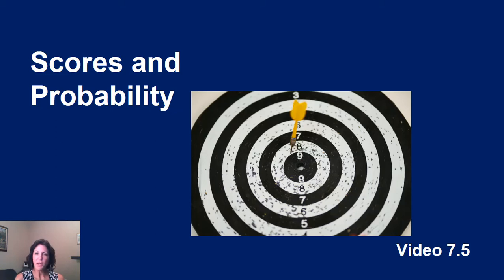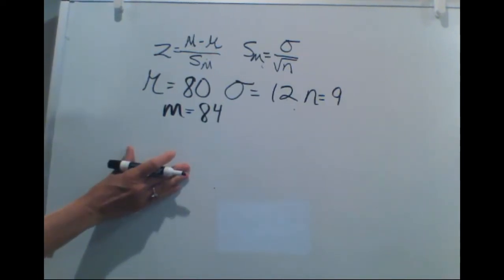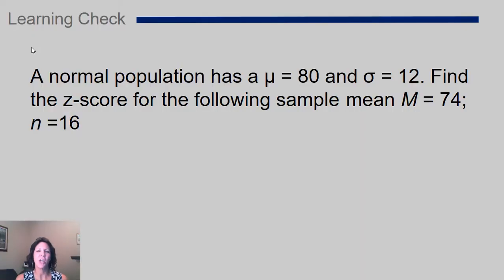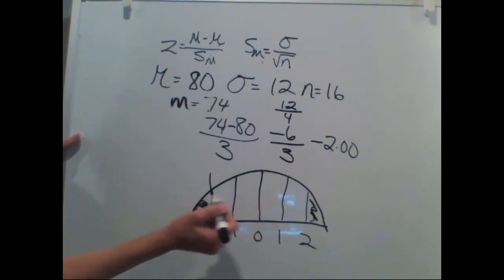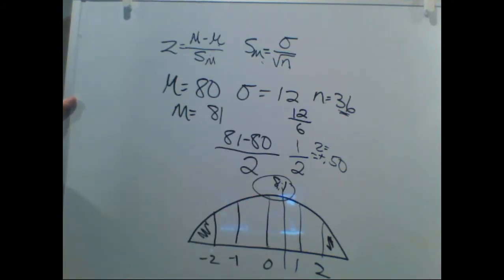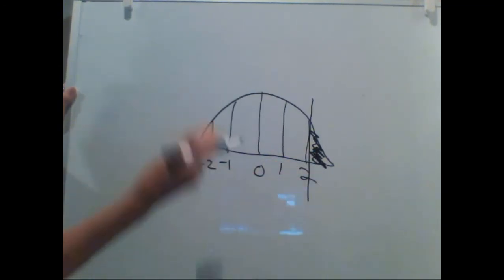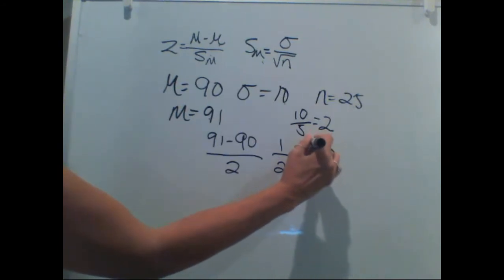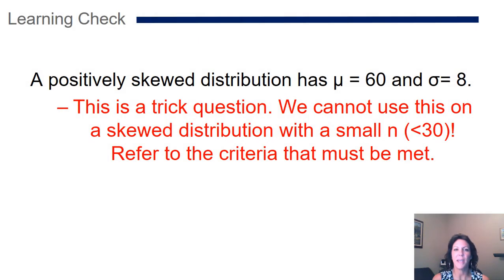PSY 230 Video 7.5: Scores and Probability